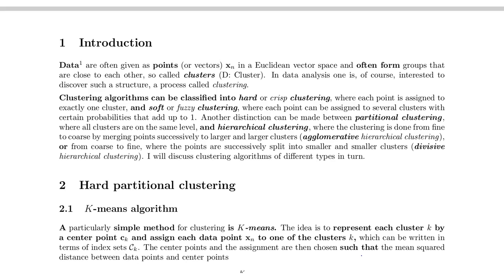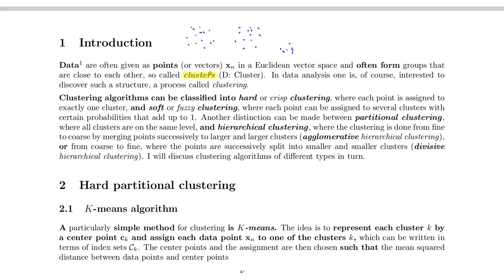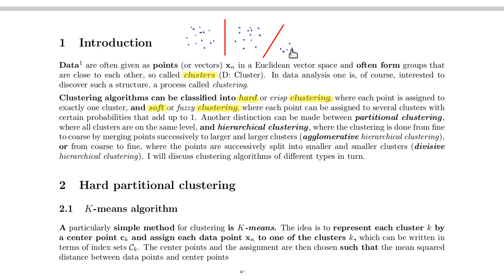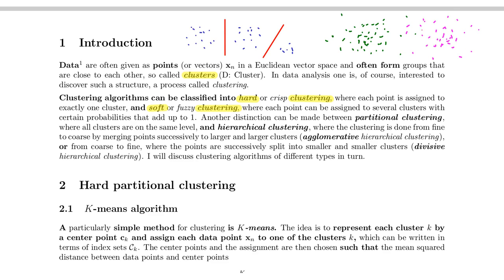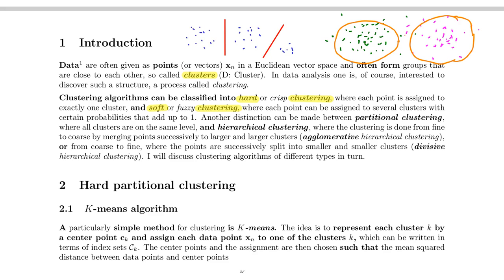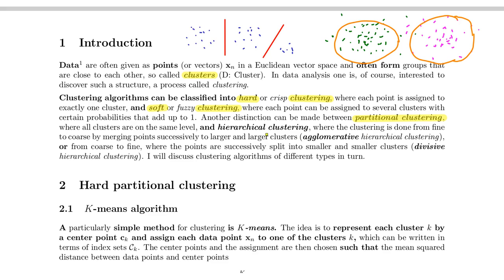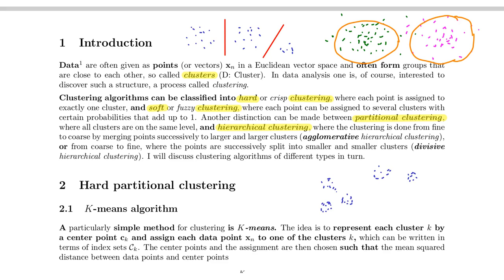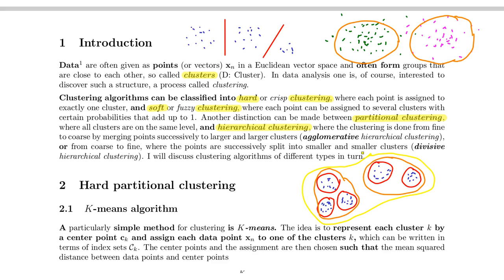Cl 1 - Clustering (8 min)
Clustering - Sec. 1 (8 min)

LECTURE VIDEO 1 of the

Lecture Notes on Clustering

Data often has structure that one wants to discover.  One type of structure is
clustering, i.e. data points tend to concentrate in certain regions.  Clustering
algorithms are designed to discover such concentration regions.

LECTURE [80 min]
VIDEO 1 (8 min, on YouTube)
1 Introduction
VIDEO 2 (14 min, on YouTube)
2 Hard partitional clustering
2.1 K-means algorithm
2.2 Davies-Bouldin index
VIDEO 3 (32 min, on YouTube)
3 Soft partitional clustering
3.1 Gaussian mixture model
3.1.1 Introduction
3.1.2 Isotropic Gaussians
3.1.3 Maximum likelihood estimation
3.1.4 Conditions for a local optimum
3.1.5 EM algorithm
3.1.6 Practical problems
3.1.7 Unisotropic Gaussians +
3.2 Partition coefficient index
VIDEO 4 (19 min, on YouTube)
4 Agglomerative hierarchical clustering
4.1 Dendrograms
4.2 The hierarchical clustering algorithm
4.3 Validating hierarchical clustering
VIDEO 5 (7 min, for my students only)
5 Applications